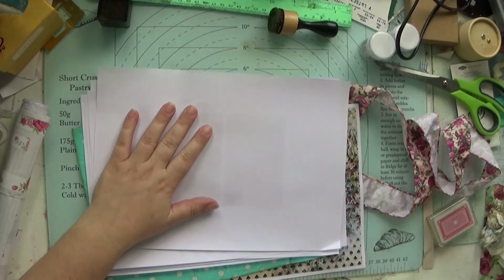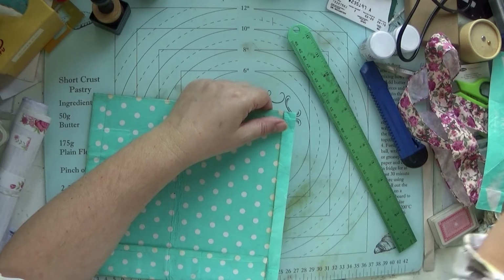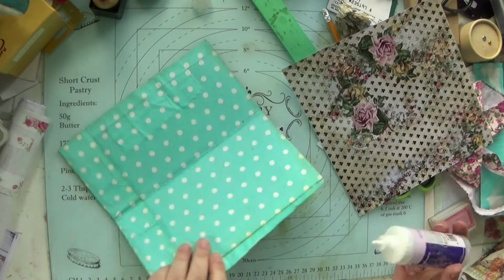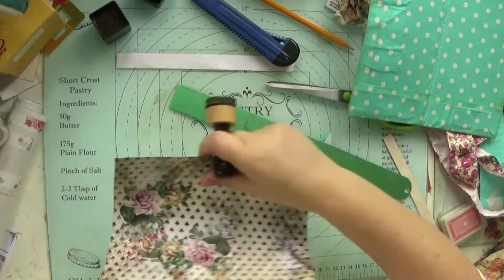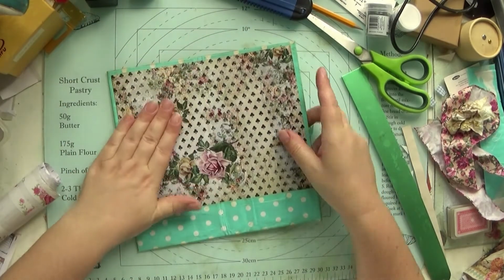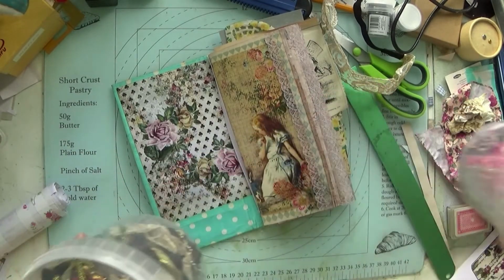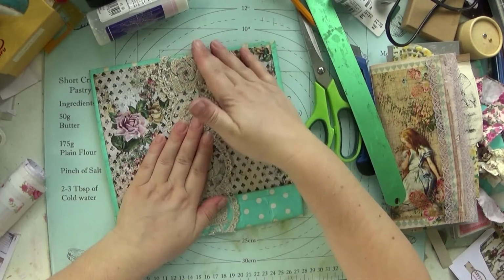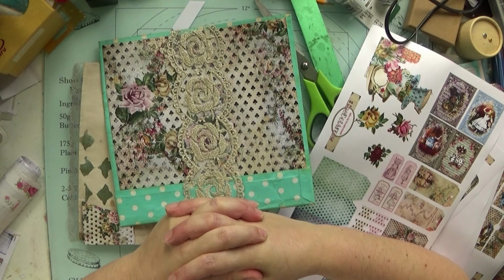Paper Bag Journal-Working on the Inside Cover